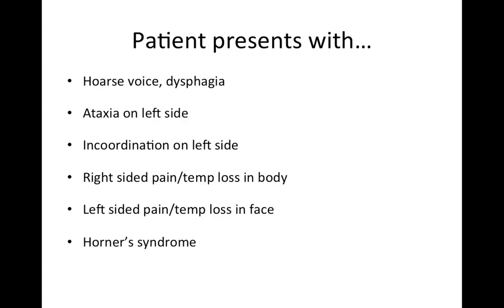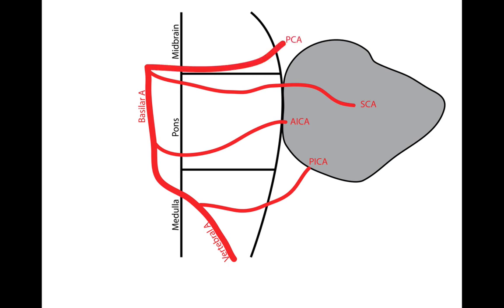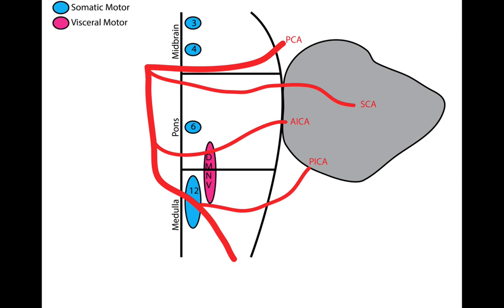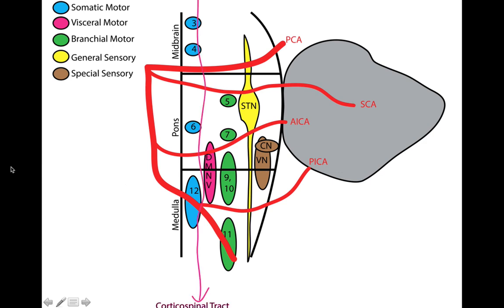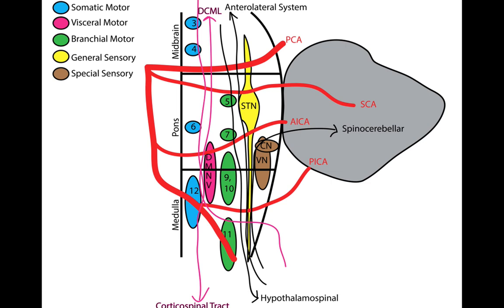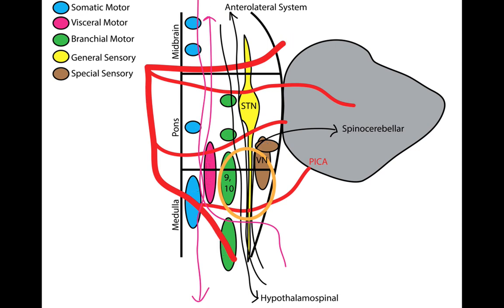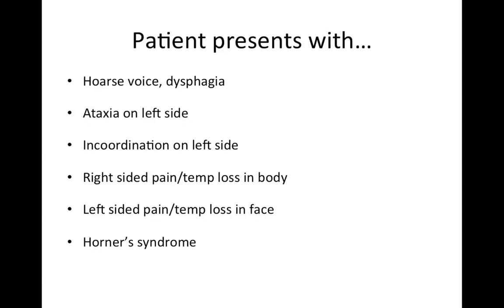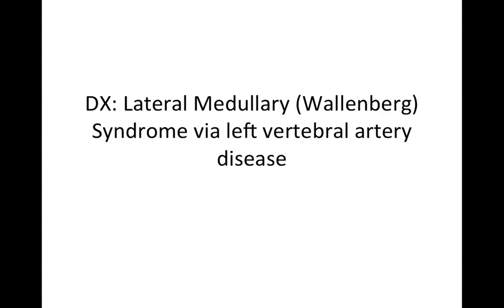Lateral Medullary (Wallenberg) Syndrome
Correlation between lateral medullary syndrome symptoms and associated brainstem anatomy. Watch the video and you might have an easier time remembering how and why Wallenberg causes its characteristic findings!